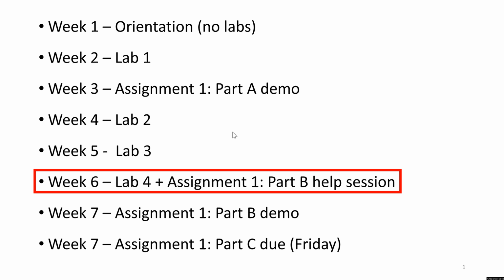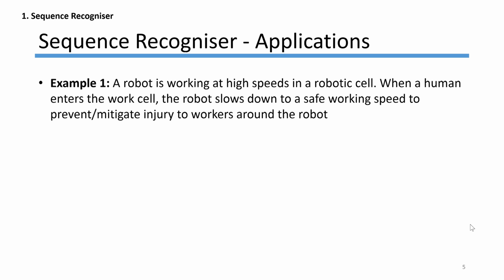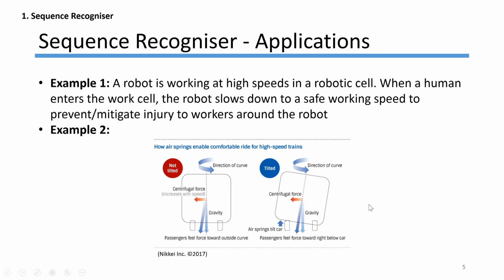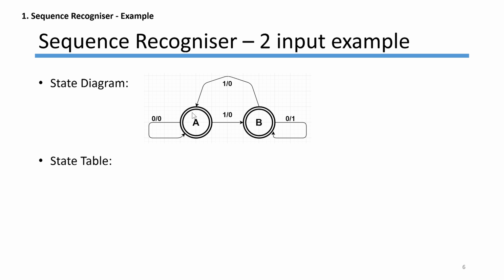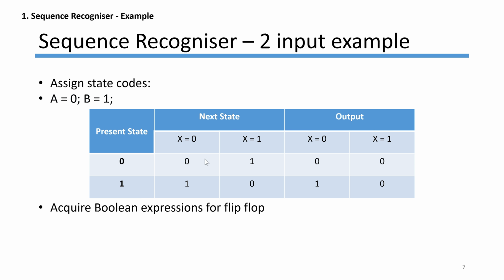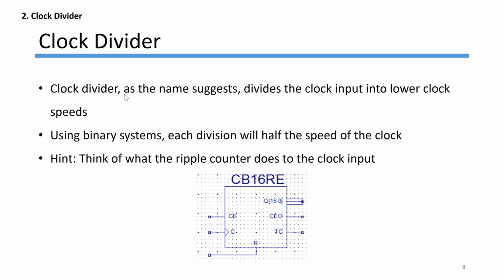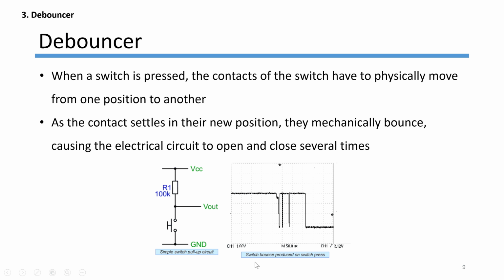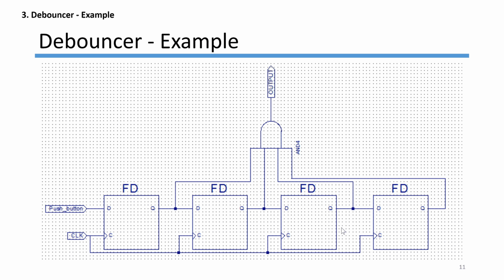Lab 4 - Sequence Recogniser, Clock Dividers, Debouncers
Sequence Recognisers
Clock Dividers
Debouncers